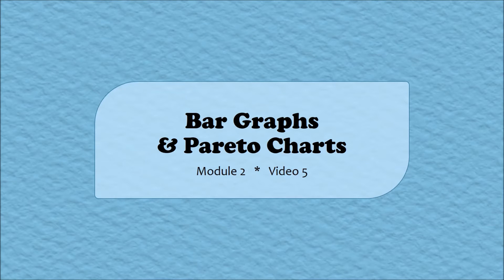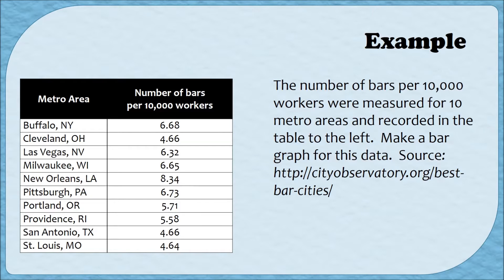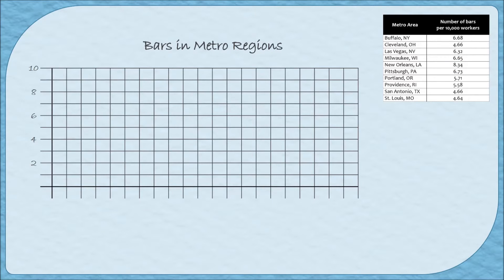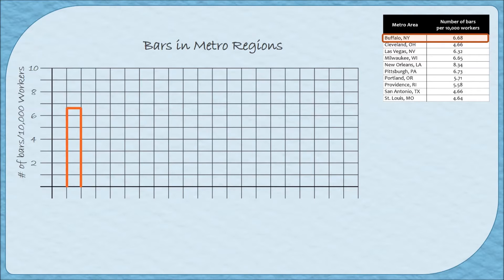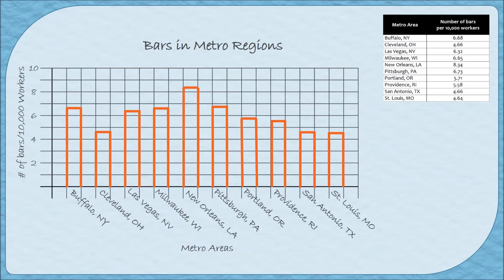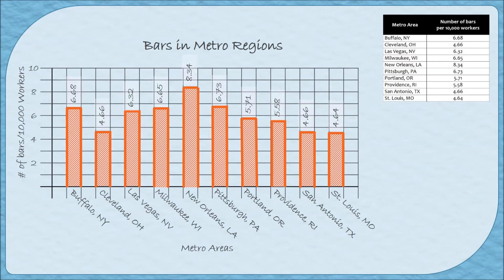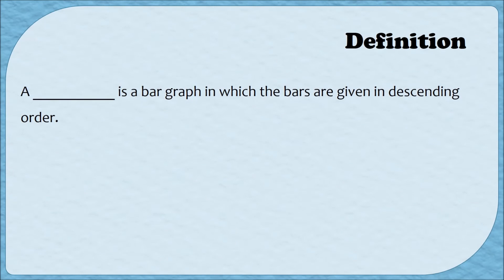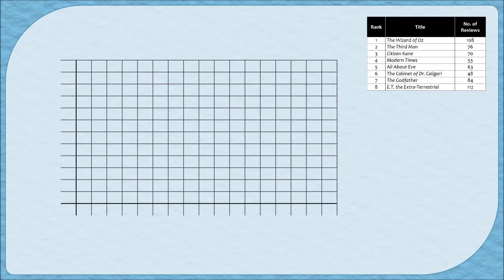MA110 || Bar Graphs & Pareto Charts || Video 2-5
This video explains how to create a basic bar graph, as well as a Pareto Chart.